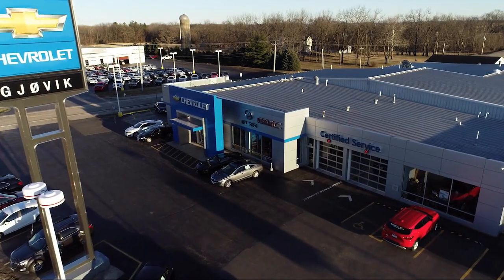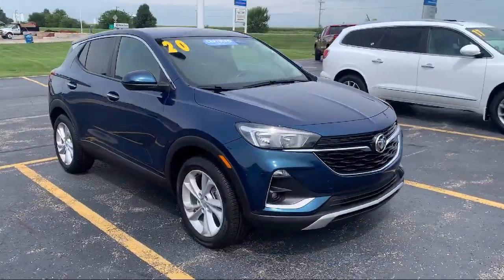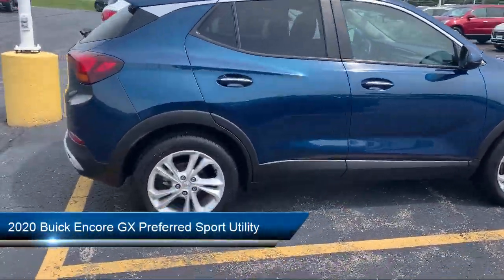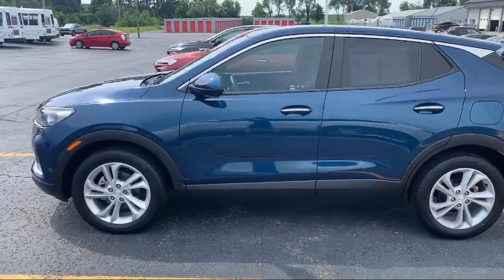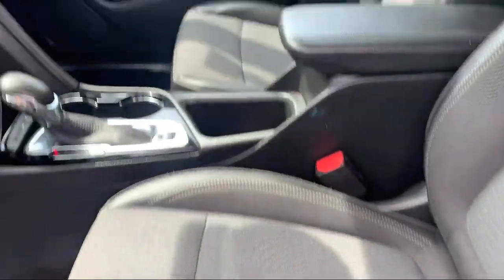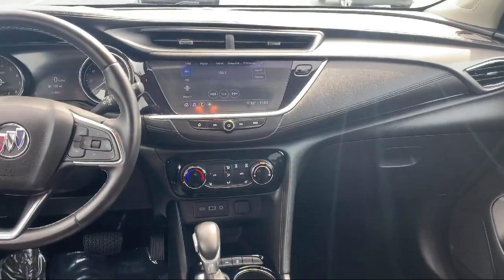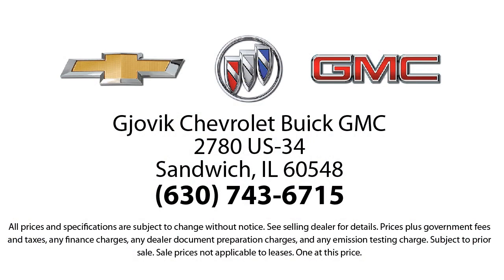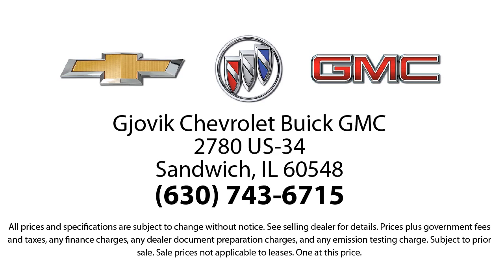2020 Buick Encore GX Preferred Sport Utility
2020 Buick Encore GX Preferred Sport Utility Stock Number: P7129 Vin:KL4MMBS26LB097014.